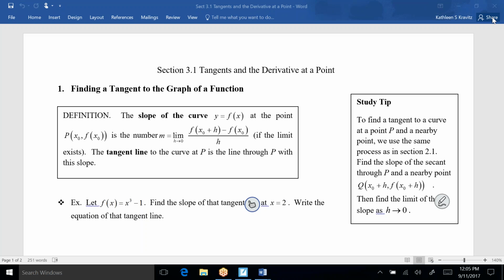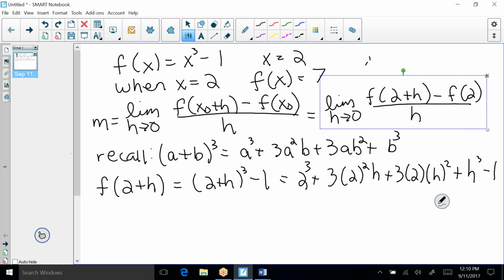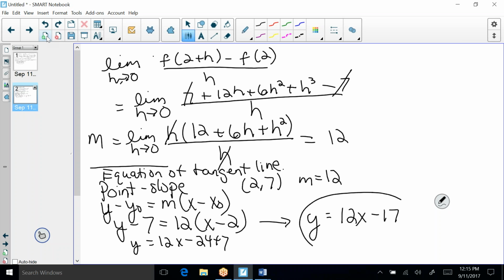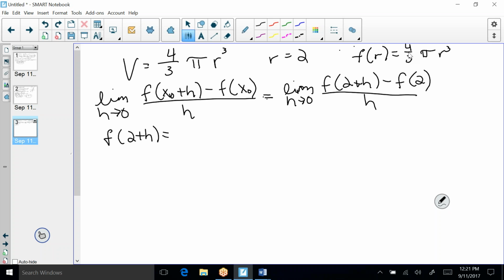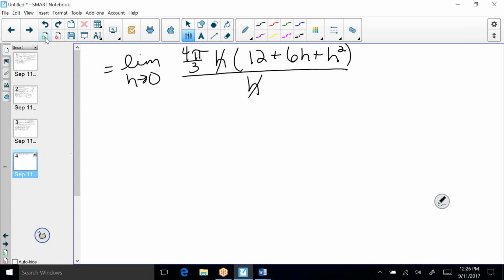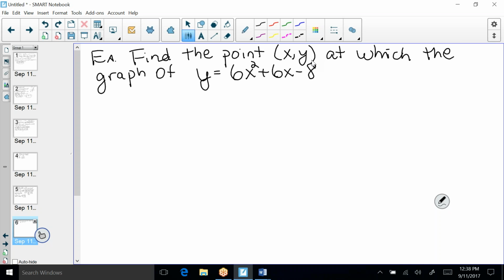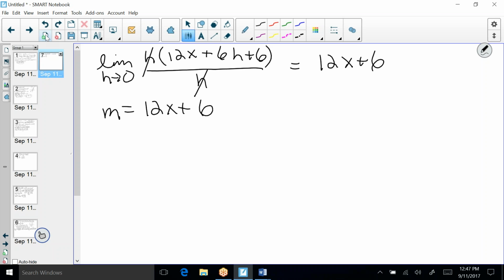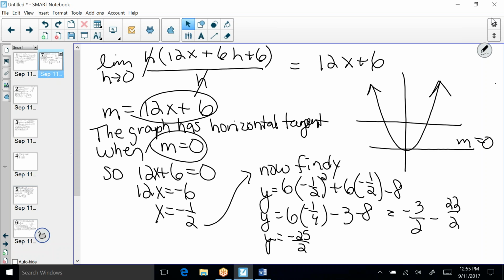Math 221 Sect 3 1 Tangents & The Derivative at a Point